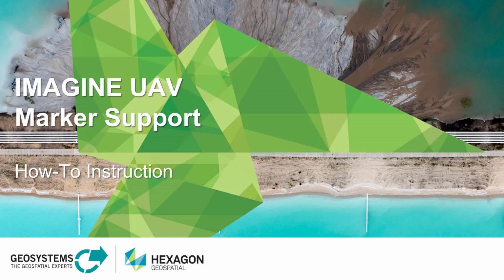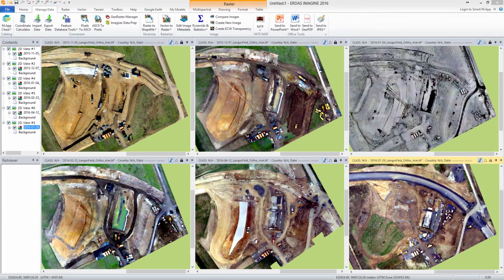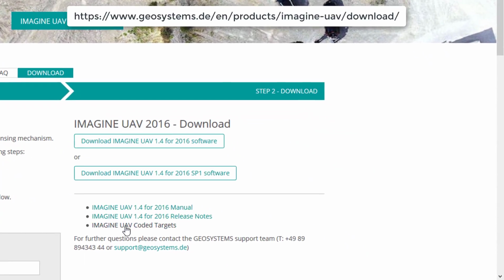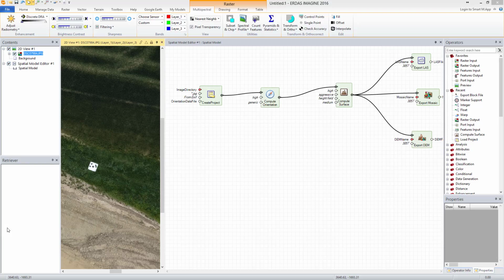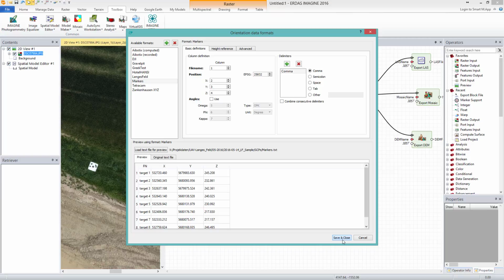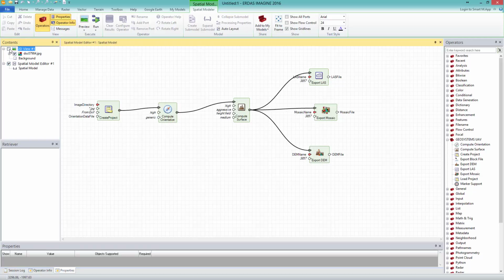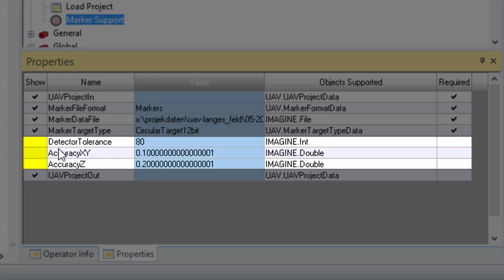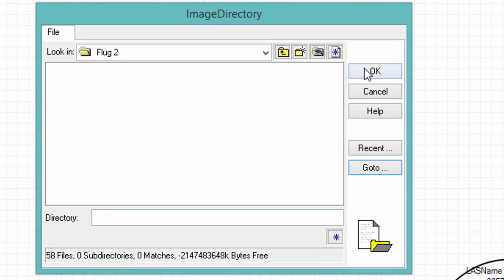IMAGINE UAV Marker Support